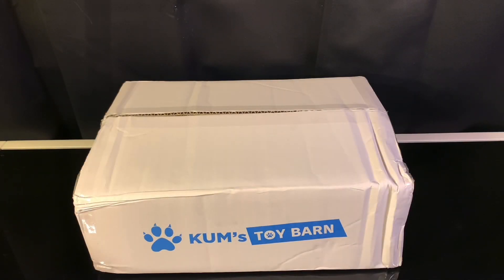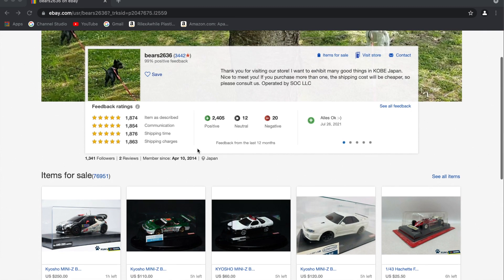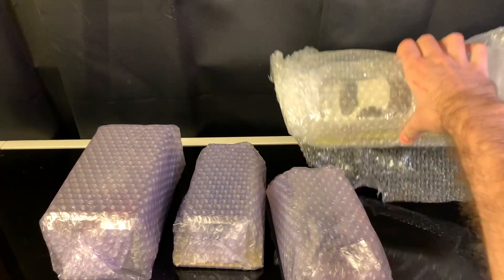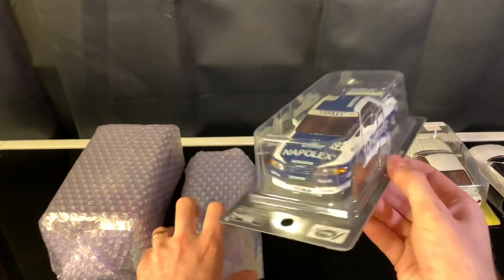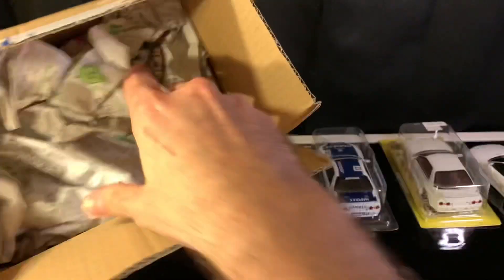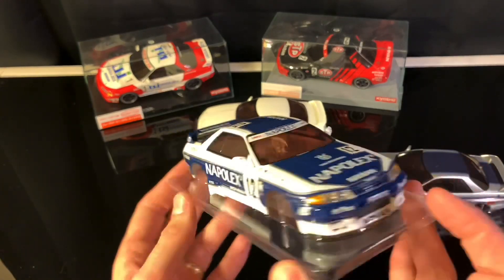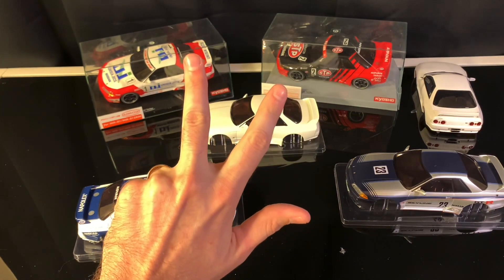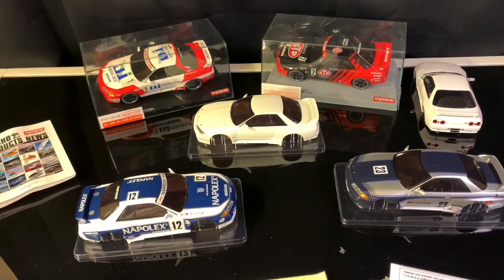Rare Mini-Z R32 Skyline Autoscale Unboxing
Mornin guys! Have a blessed day & try to make someone smile 😸